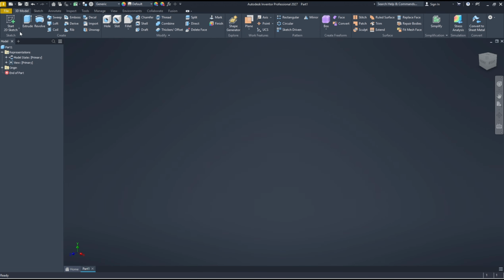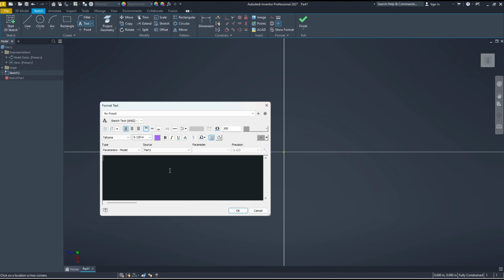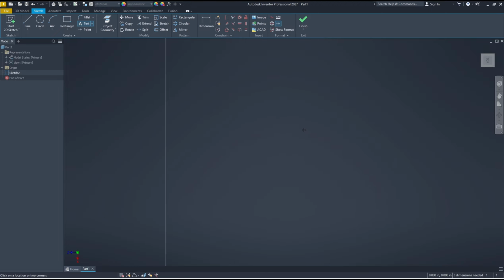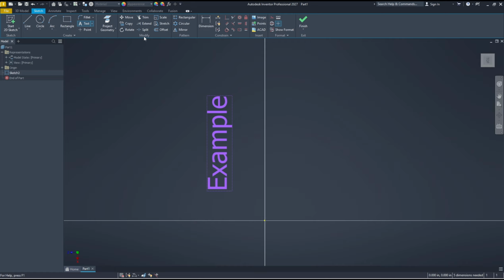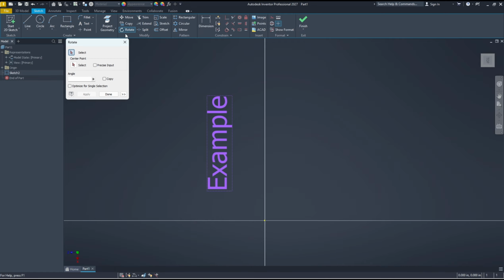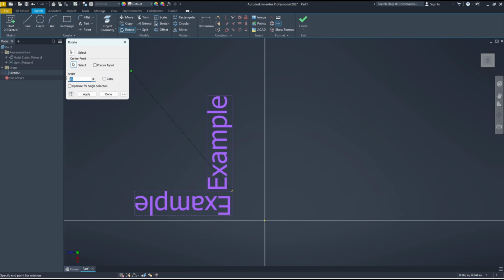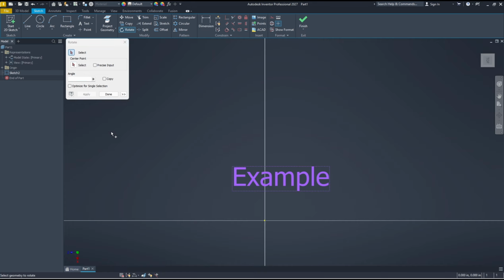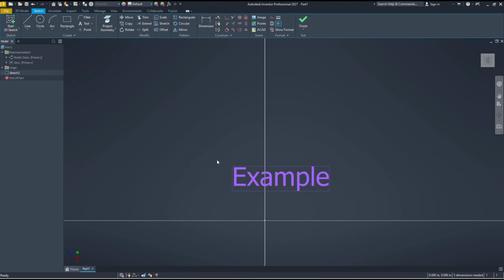Autodesk Inventor 2027 How To Rotate Text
In Autodesk Inventor 2027, rotating text within your design is a straightforward process that enhances your modeling flexibility. To rotate text, first create or select the text feature in your sketch or model environment. Then, use the rotate tool available in the toolbar or right-click menu. You can specify the exact angle of rotation by entering a value or by dragging the rotation handle interactively. This feature is especially useful for aligning labels, annotations, or decorative elements precisely within complex designs. Additionally, you can rotate text around different axes to achieve the desired orientation, making your design more professional and visually appealing. Adjusting the rotation allows for better placement and integration of text in 3D models, technical drawings, or presentations.

Mastering text rotation in Autodesk Inventor 2027 improves your overall workflow and enhances the clarity of your designs. Whether you’re creating detailed engineering drawings or assembling components, the ability to rotate text accurately is essential. Experimenting with different angles and axes helps you achieve the perfect layout for your project. This feature is particularly valuable when working on complex assemblies or when precise annotation placement is required. With practice, rotating text becomes an intuitive part of your design process, providing greater control and professionalism in your CAD models.